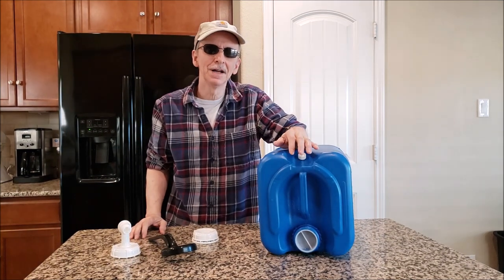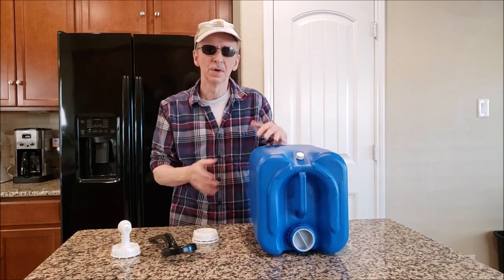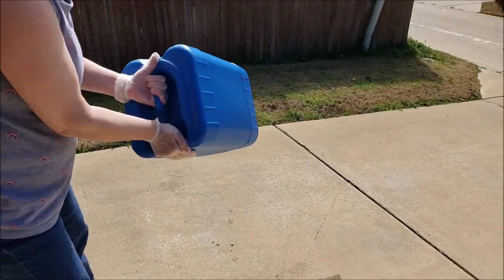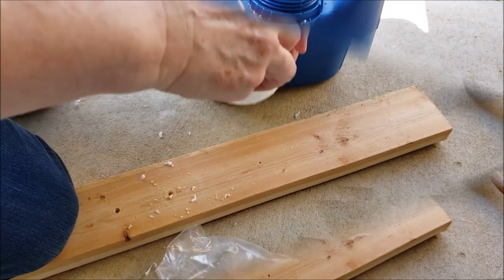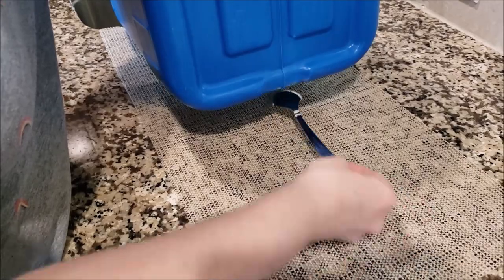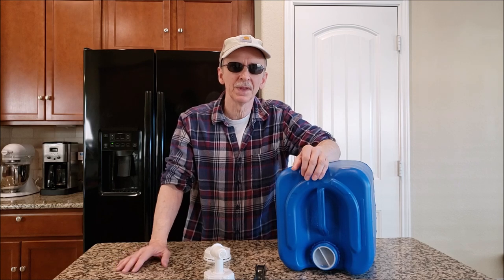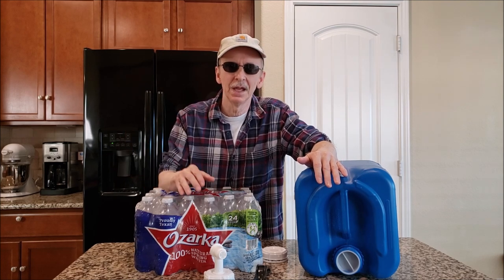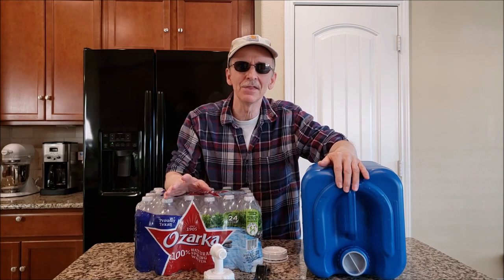5 Gallon API Kirk Stacker Emergency Water Container Review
In this review, I go over how to clean the inside of the container, clean the water you put in and how to use it when you need it.  I offer some tips about using it that we were not aware until we had to use them.

Some suggestions...
Be sure to wear goggles and gloves when working with bleach.  My wife forgot her goggles. If indoors, be sure to use in well ventilated room.  We usually use a 3m half face respirator with filters designed for fumes like bleach when working with cleaning agents and bleach. Do not boil bleach or mix with any other chemicals. Only use unscented bleach. Dont use bleach that has anything other than bleach in it. Follow CDC guidelines.

5 Gallon Stackable Water Storage Containers

Camco 25Ft TastePure Drinking Water Hose

EasyLiner Shelf and Drawer Liner

3/4 In. x 6 In. Nail Strike Wood-Boring Spade Bit

Berkey Water Filter (Royal Berkey)
(If out of this one, try below but more $$ because more filters)
(more filters)